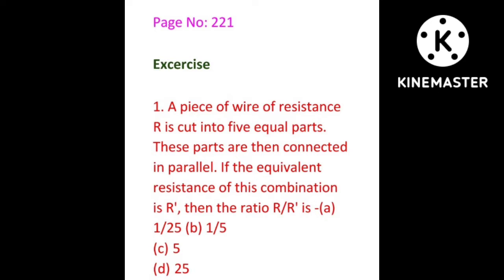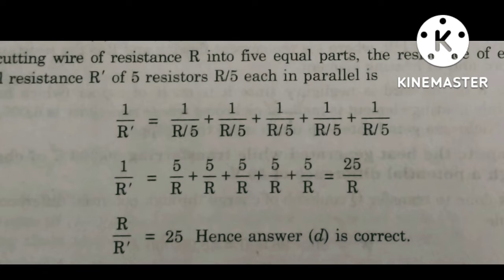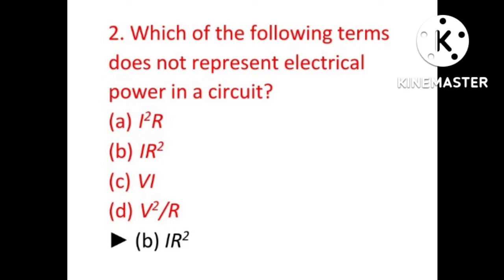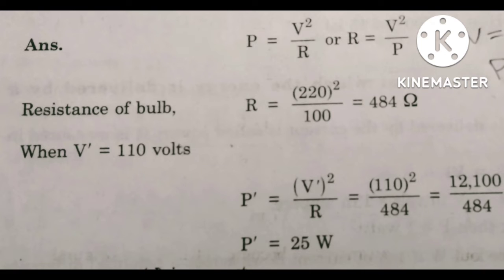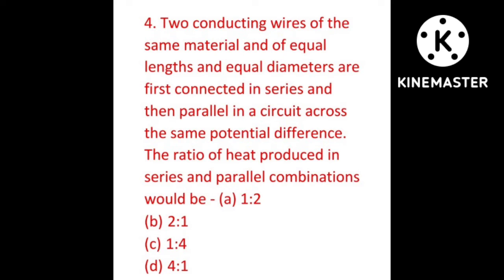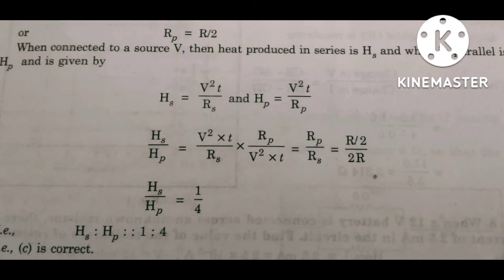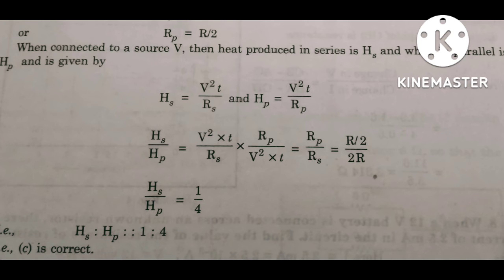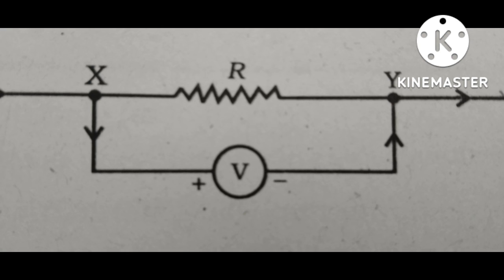CBSE/ NCERT GRADE 10 Physics CH-12 Electricity textbook excercises Part-4